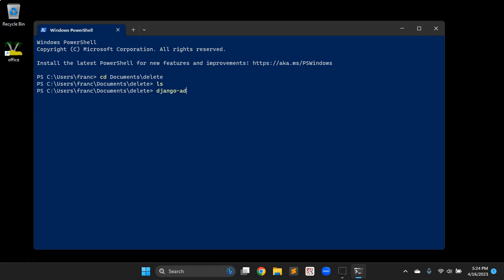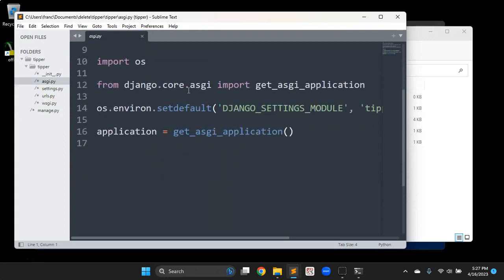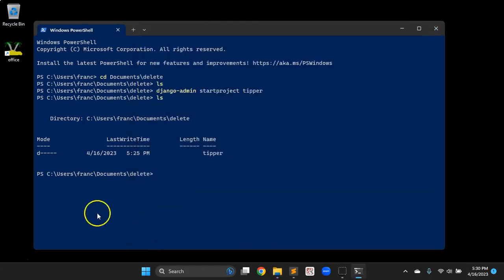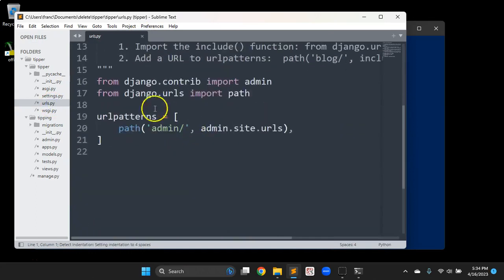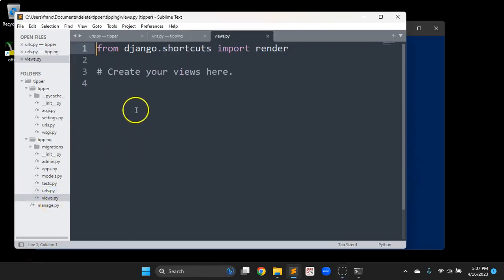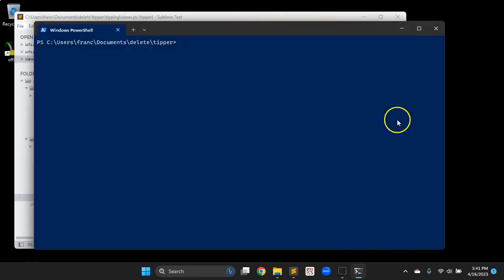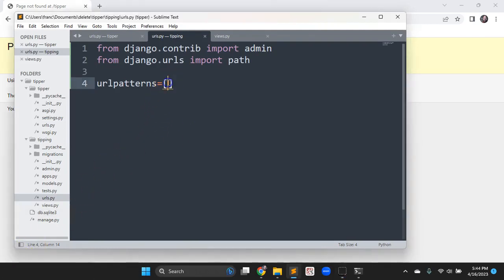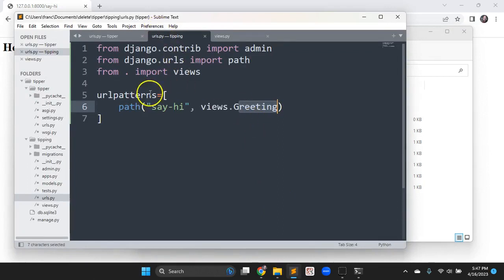Spring 2023 Django Quick Start Part 1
In spring of 2023 I made a quick start to Django set of videos for a software development with python course I was teaching in an asynchronous online format. This is part 1 of those videos.